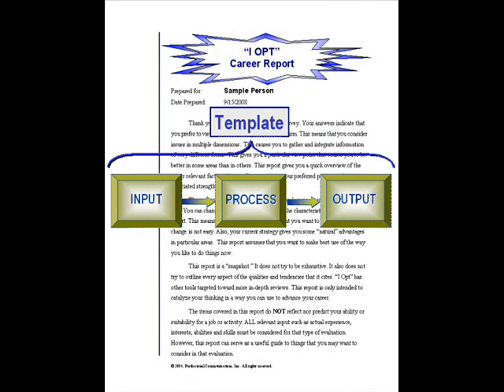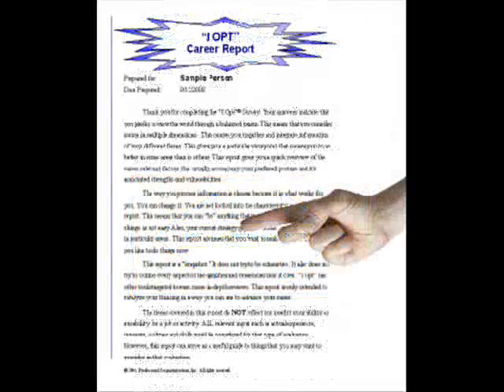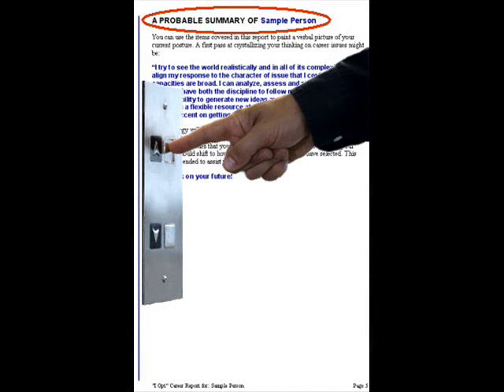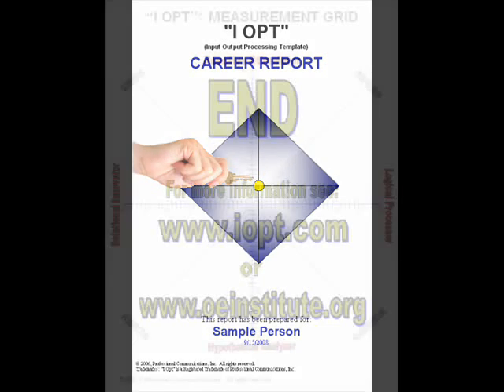Intro to IOPT Career Report